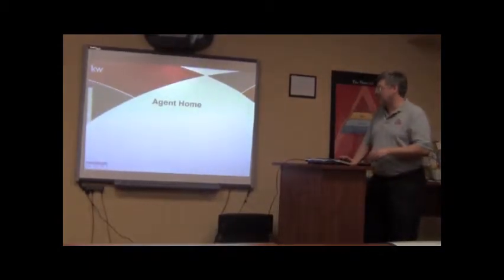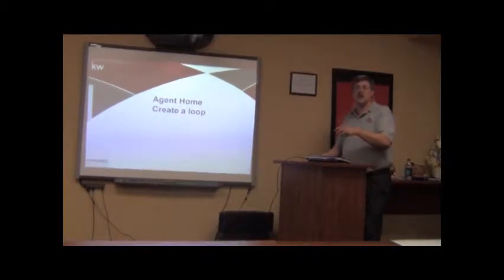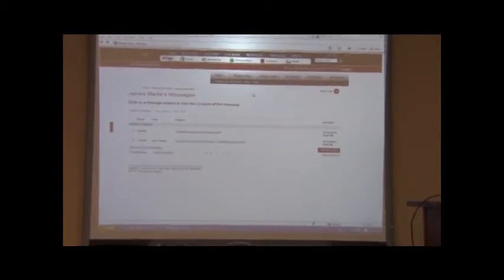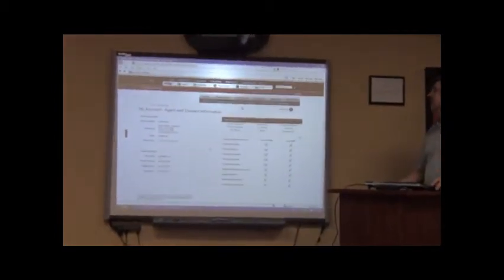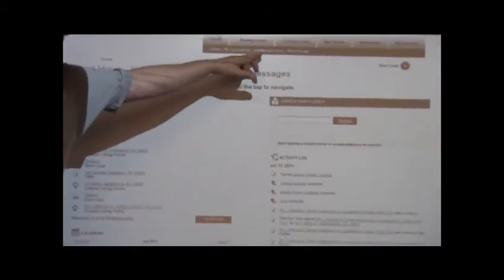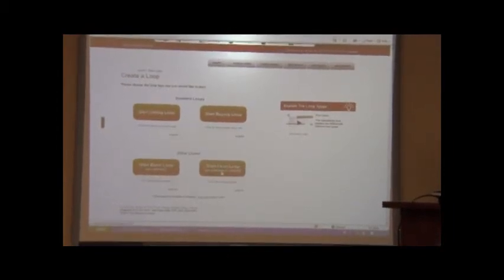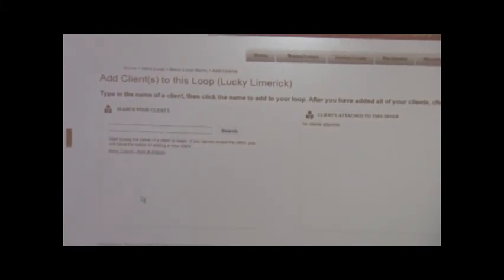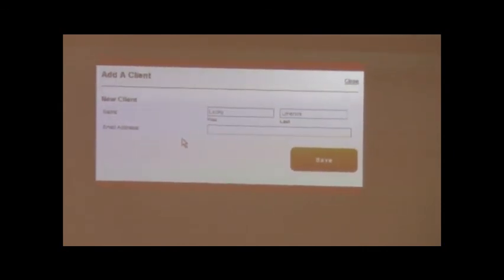eEdge Transactions 1 of 4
eEdge Training
Instrucutor: Jim Marks
Focus: Transactions